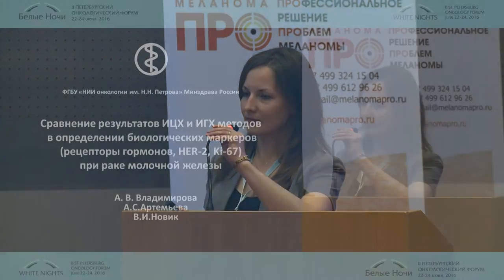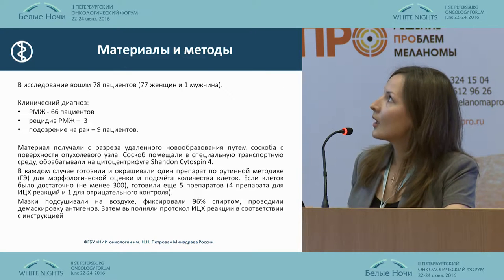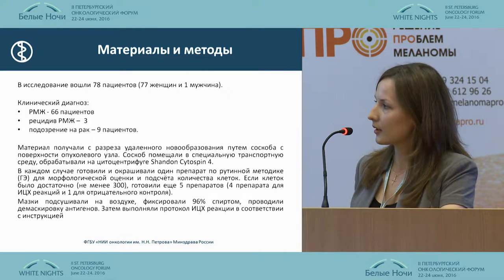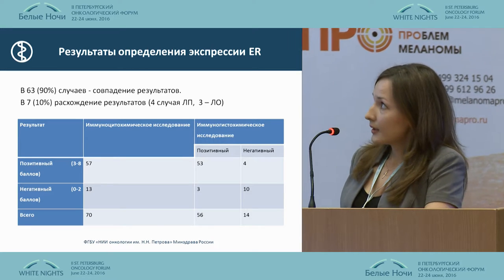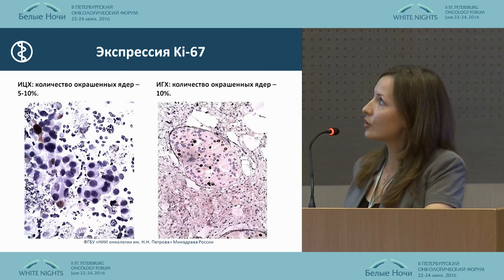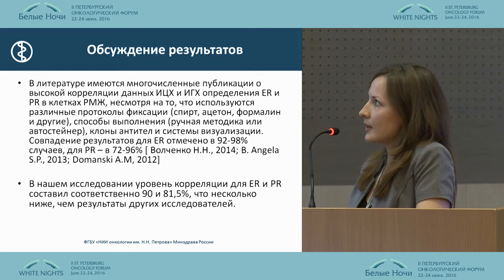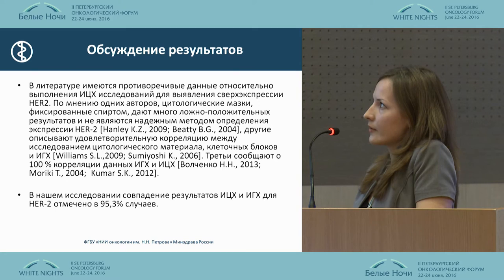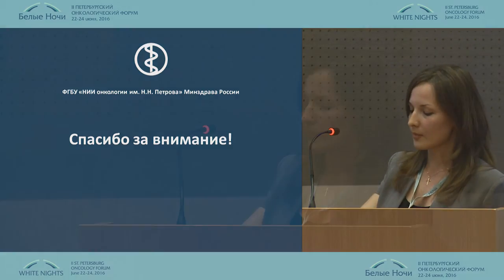Comparing ICC and IHC Results in Determining Breast Cancer Bio-Markers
Authors: Anna Vladimirova (St. Petersburg),
Anna Artemyeva, Viktor Novik (St. Petersburg)